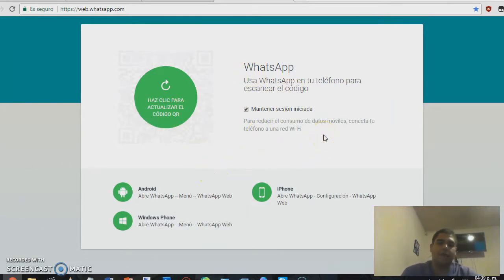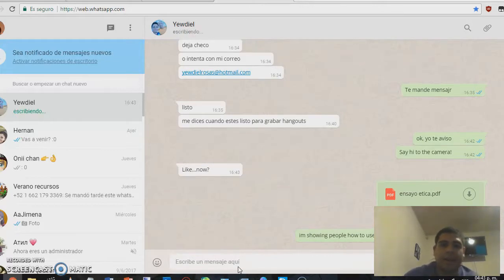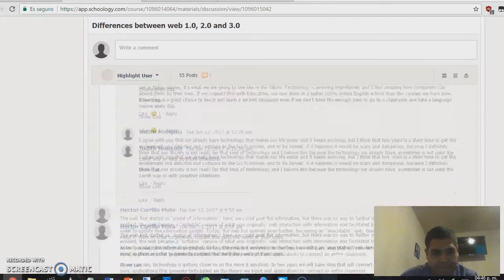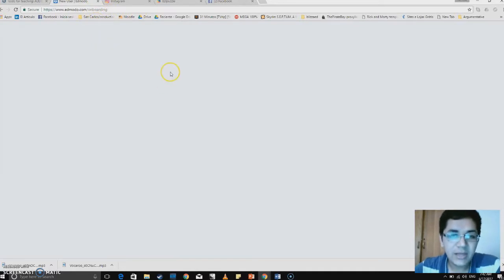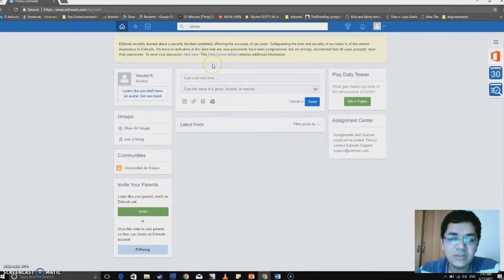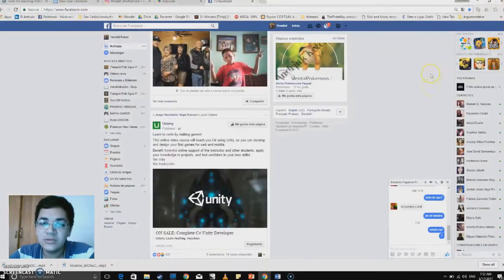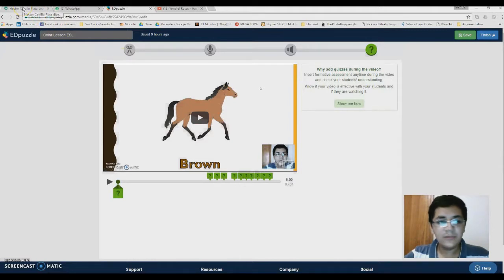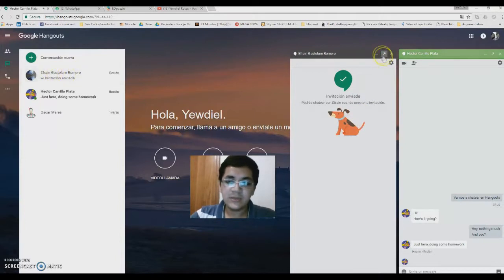Communication Tools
Synchronous and asynchronous tools for communication and how to use them.